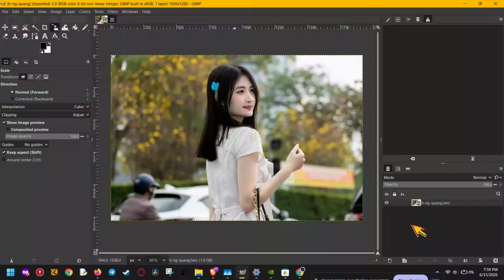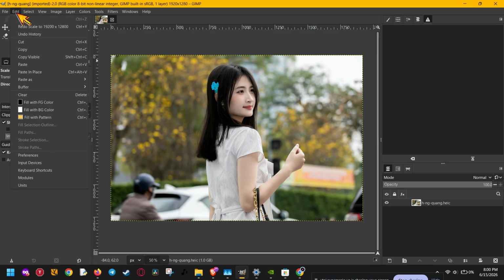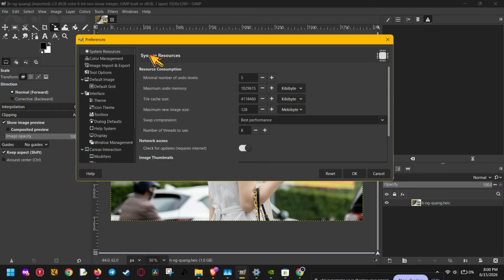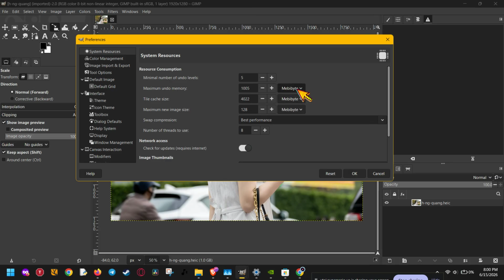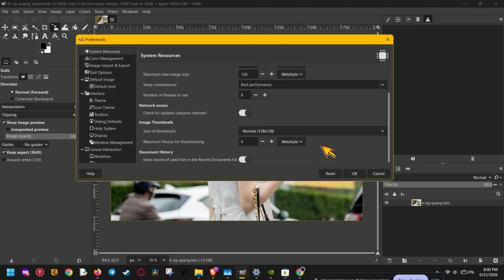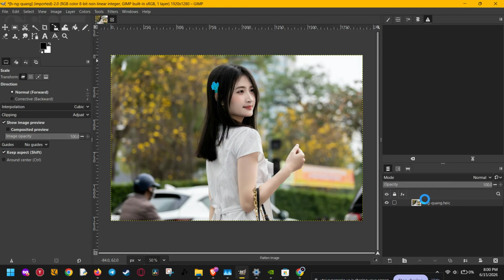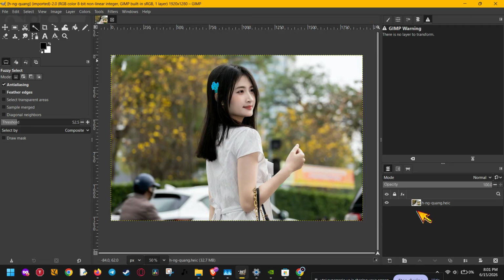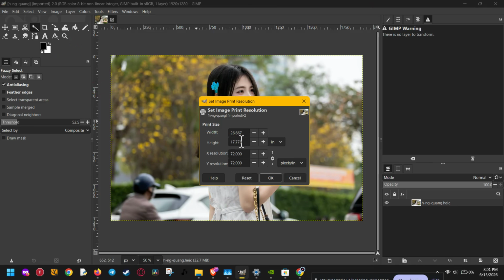GIMP Image Size Error (Easy Fix Guide)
Learn how to fix the GIMP image size error, including maximum new image size warnings, crashes while scaling, and export size changes. This step-by-step guide shows you how to adjust memory settings, flatten layers, and correct print size for better results.

🕚Timestamps:
00:00 Introduction
00:18 Fix Maximum New Image Size Warning Or Crash
00:56 Increase Tile Cache And Memory Settings
01:29 Flatten Layers Before Scaling
01:55 Fix Image Shrinking Or Growing After Export
02:18 Adjust Print Size And PPI
02:32 Final Tips And Recap

✍️What You'll Learn In This Video:
• How To Fix Maximum New Image Size Warning In GIMP
• How To Increase Tile Cache And Memory Settings In GIMP
• How To Flatten Layers Before Scaling Large Images
• How To Fix Image Shrinking After Export In GIMP
• How To Change Print Size And PPI In GIMP
• How To Understand Pixels Vs Inches In GIMP

💡Pro Tips:
• Save a duplicate before flattening layers so you can keep an editable version.
• Use 300 PPI for print projects and 72 PPI for web graphics.
• If GIMP crashes on large images, raise memory limits gradually instead of maxing everything out at once.
• Always double-check export settings if your image looks different outside GIMP.